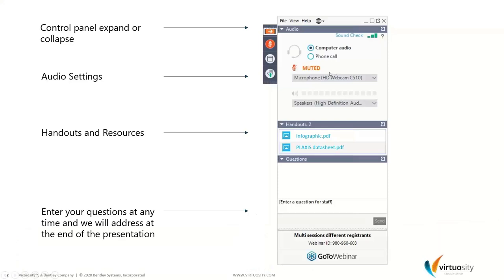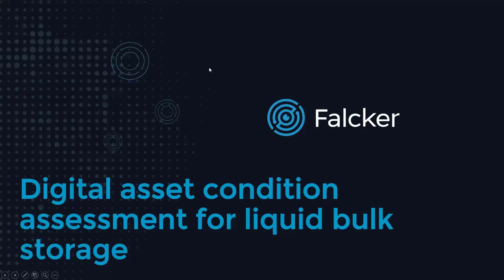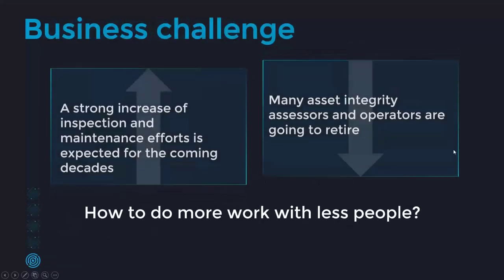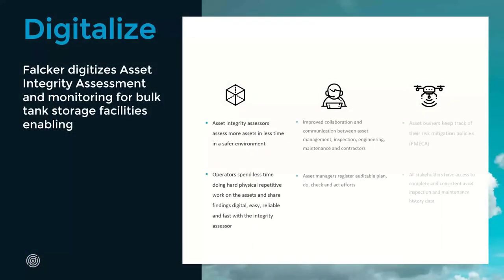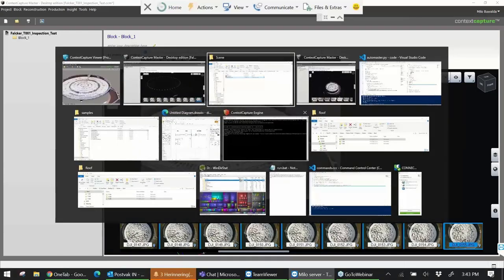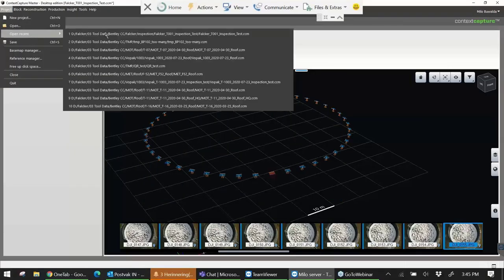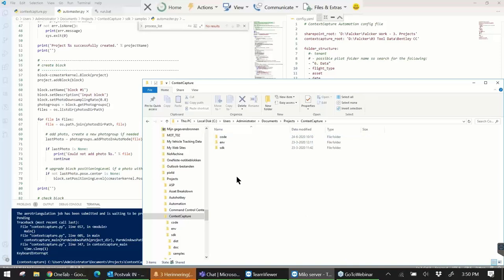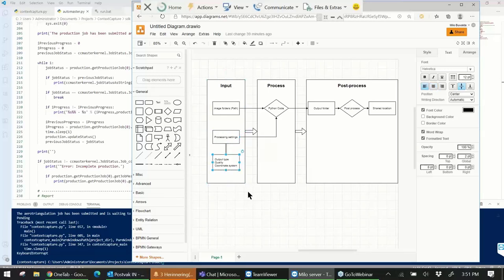Webinar | Digitalization and Automation of Tank Inspection with Falcker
Crude oil and oil products are generally stored in vertical steel cylindrical tanks. Often these tanks have fixed-roofs consisting of cone- or dome-shaped overlapping steel plates that are welded together and cannot be easily inspected – either manually or via laser images.

Falcker created a 3D model of each tank by using ContextCapture to blend drone images of the rooftop plates together with laser images of the sides. ContextCapture SDK helped modelers improve workflow 20x by creating a programmatic solution in ContextCapture.

Watch this OnDemand as we discuss how Milo Buwalda, from Falcker, was able to improve the turnaround time significantly by integrating ContextCapture into their inspection workflow. Learn about digitalization of oil tanks using advanced photogrammetry and how Falcker leveraged ContextCapture SDK to automate workflows to get 20x faster improvements.